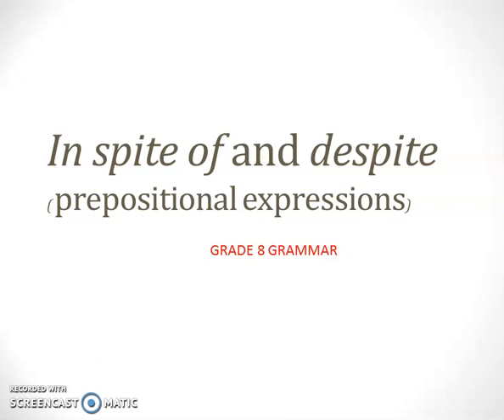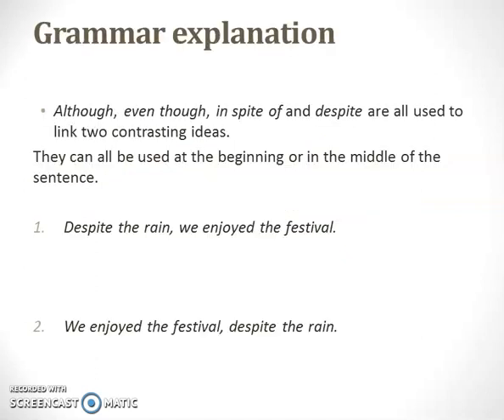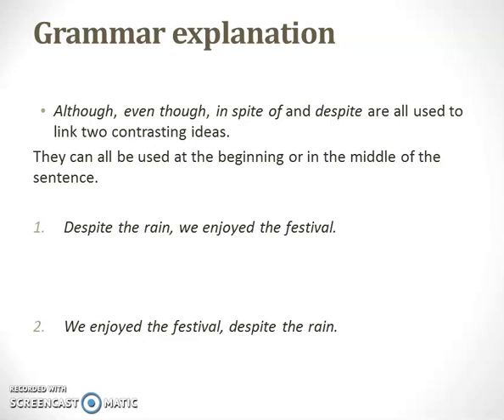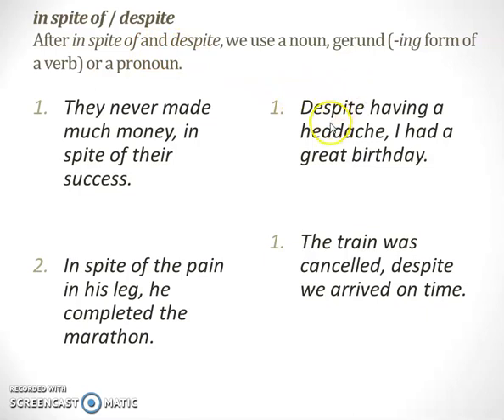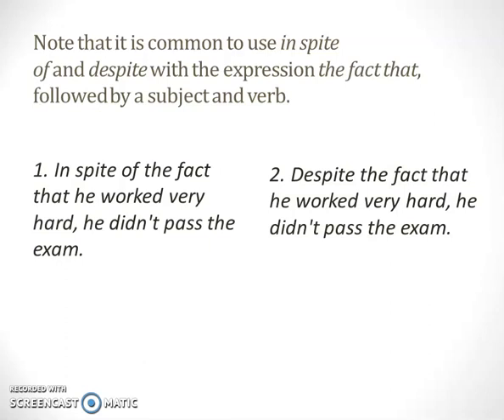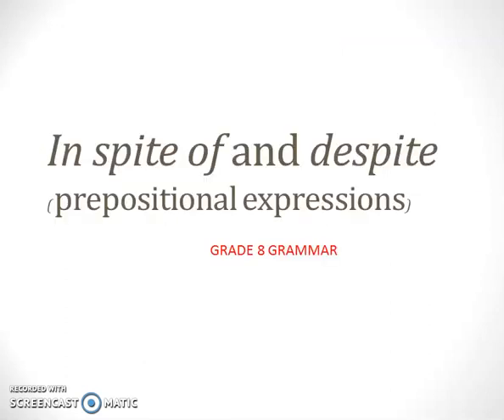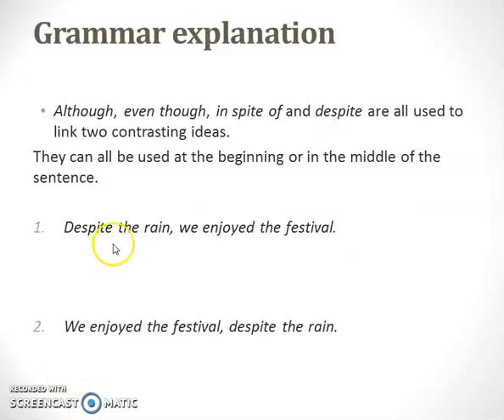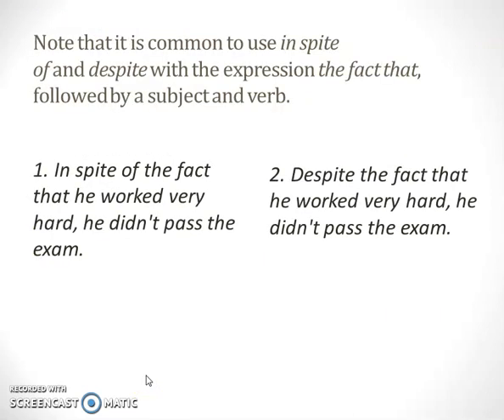Class 8 English|Topic:- inspite of and despite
By shahzad Manzoor